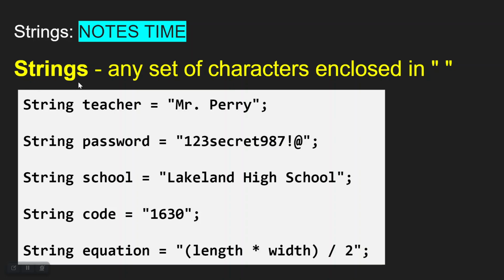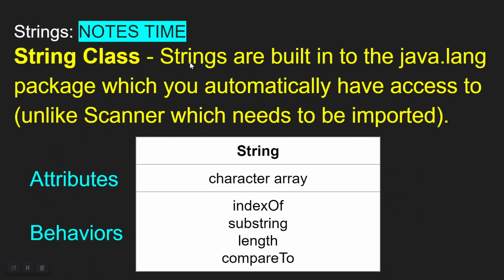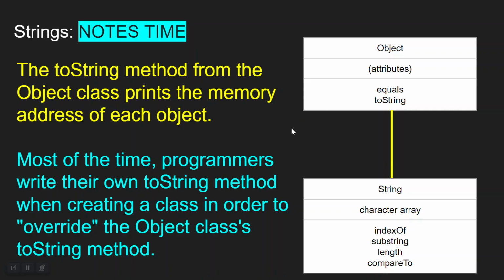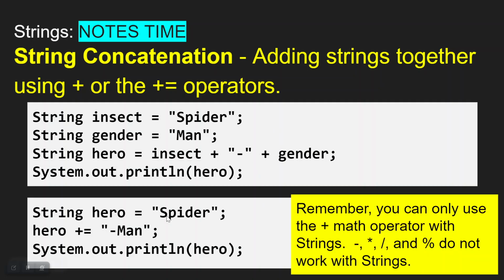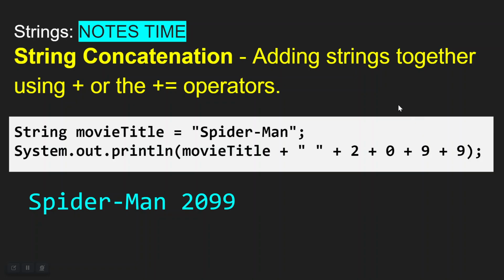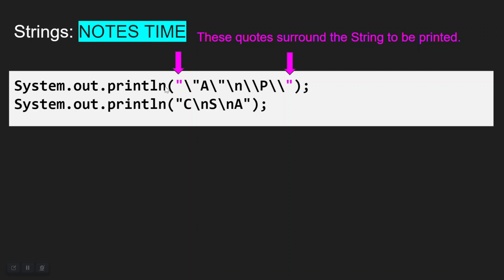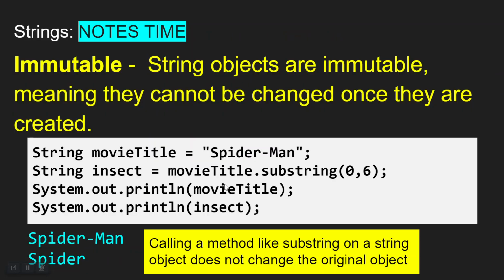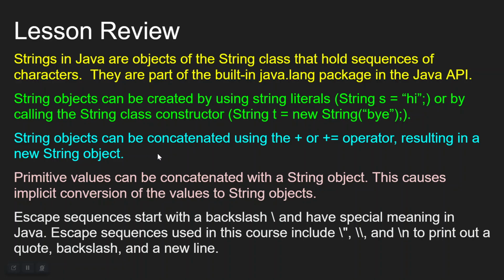CSAwesome Unit 2, Lesson 6